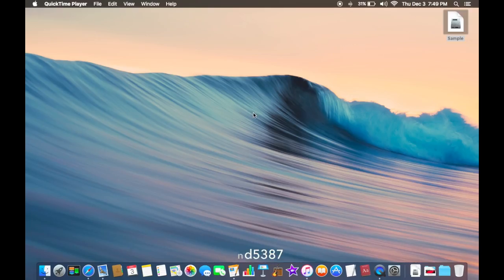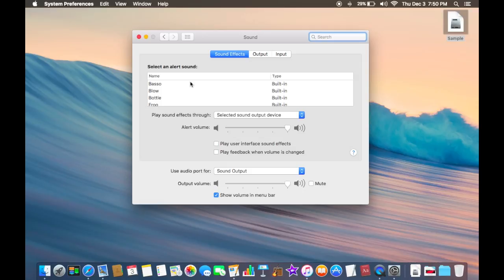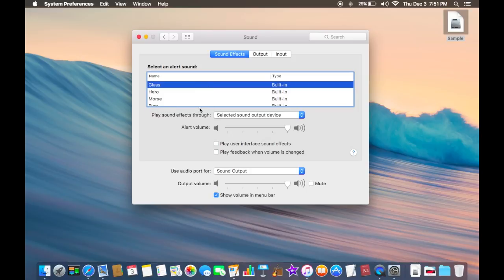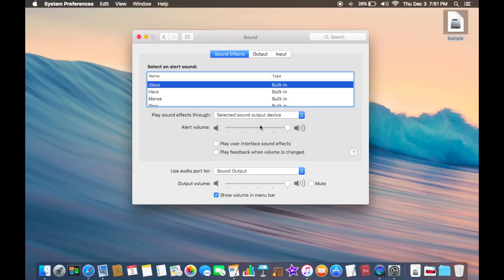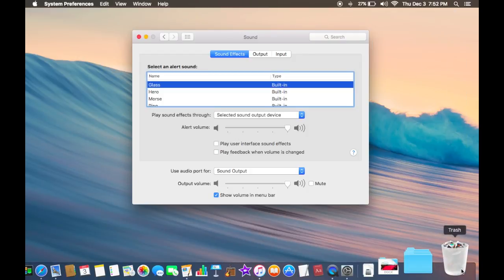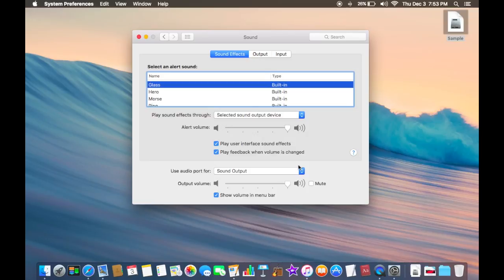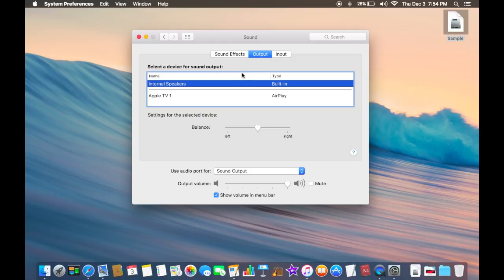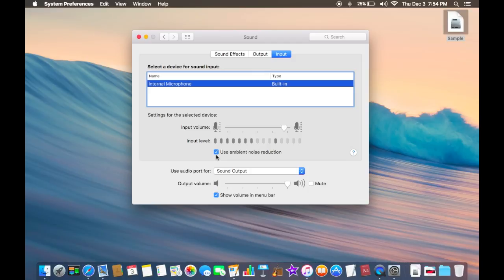How to Set Sound Settings in OS X – Wind5387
In this video, I will show you how to set up sound settings on your Mac. This could be from choosing your alert sound to microphone settings.
Tell me what you think of some of the new fonts in my graphics, too. :)